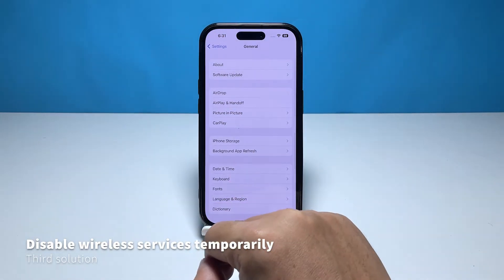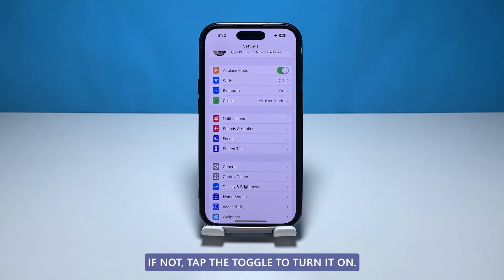How To Fix An iPhone 14 Pro That Cannot Make Phone Calls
When a premium device like the iPhone 14 Pro can no longer make phone calls, the problem can be with the network. However, there are instances wherein the problem is caused by a minor glitch in your device’s system.

00:00 Start
00:27 First Solution: Restart your iPhone 14 Pro
01:10 Second Solution: Check for Carrier Updates on iPhone 14 Pro
01:55 Third Solution: Enable and Disable Airplane Mode on iPhone 14 Pro
02:40 Fourth Solution: Reset Network Settings on iPhone 14 Pro
03:39 Fifth solution: Call your service provider.